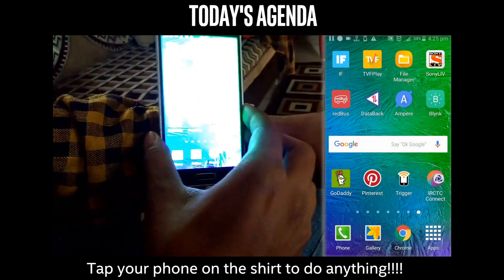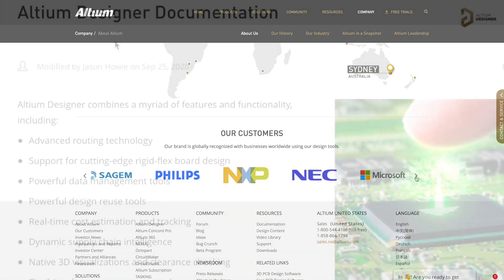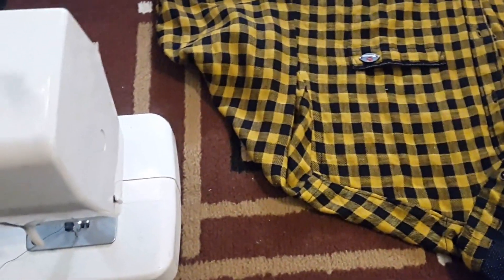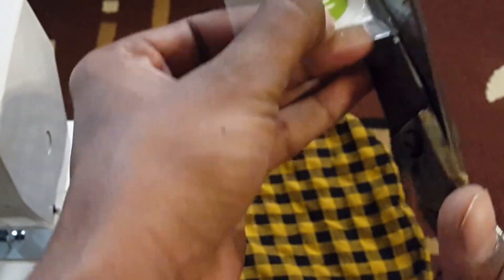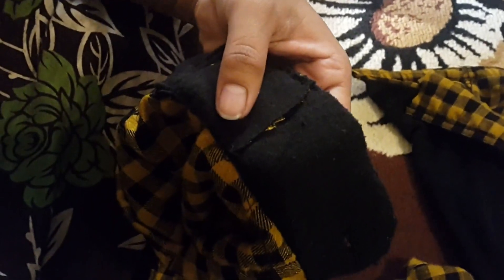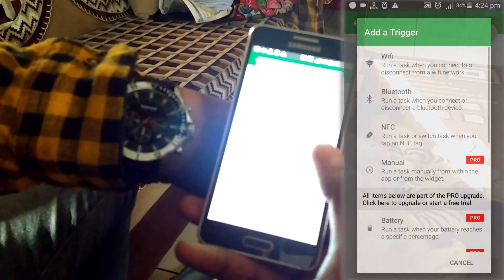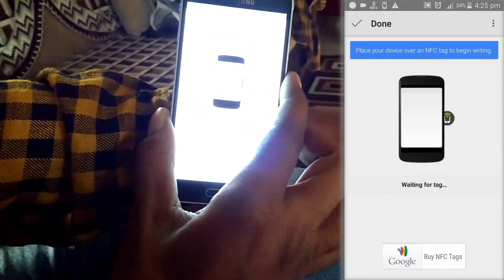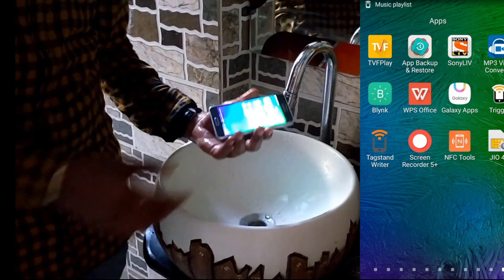Normal Shirt to Smart Shirt in just Rs.80 | Arrow Smart Shirt | NFC Smart Shirt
This video will guide you with how to make any normal shirt into a smart shirt using which you can do endless task may be sharing your contact information, playing music, Putting your phone on silent mode and much more...

This is a re-uploaded video. The original video was uploaded back in 2016, but as I was not having enough audience at that time, I think today this project will be able to reach to much wider audience. Happy Making.

👨🏻‍💻 Important Links 👨🏻‍💻

⏱ Time Stamps ⏱